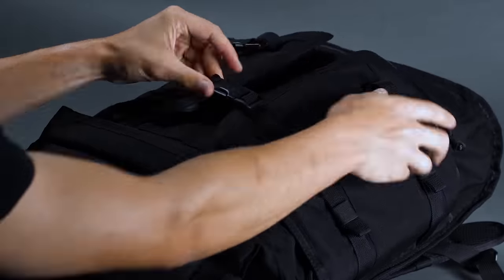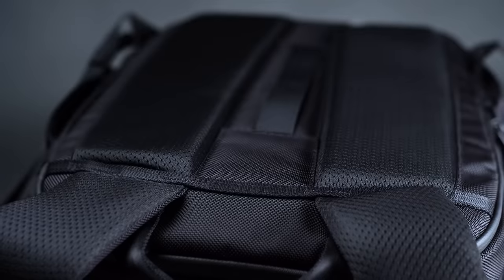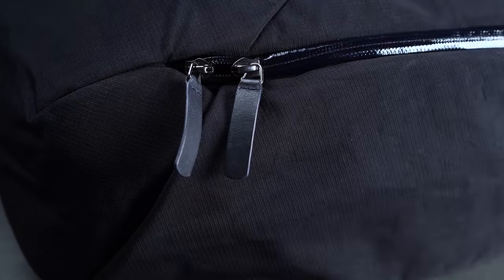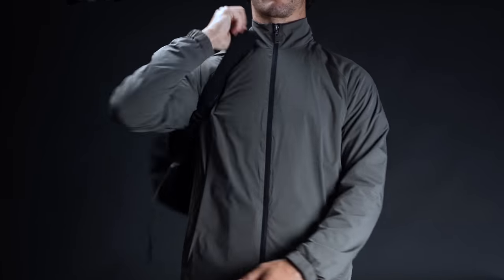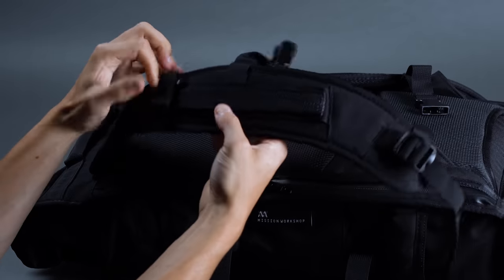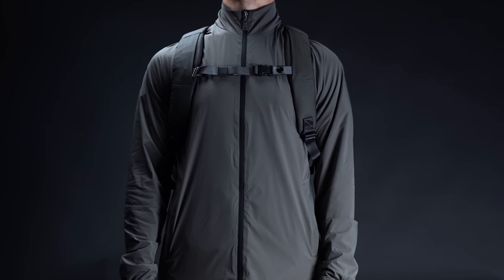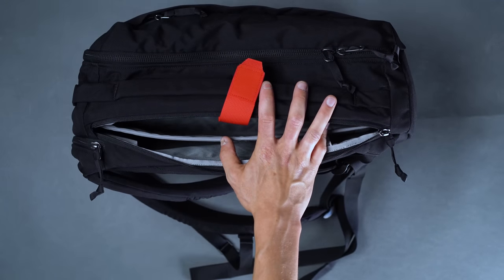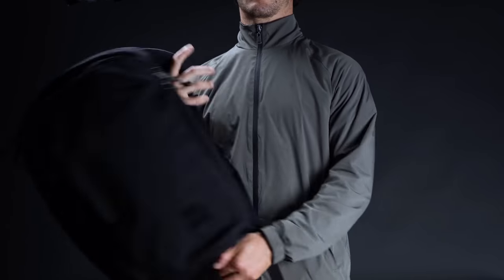The 5 Best Work Backpacks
Protecting the essential devices, gear, and accessories needed to do our jobs, work backpacks are arguably the most important type of backpack that you can own. With so many of us returning to office life, right now seems like the perfect time to take a deep dive, highlighting 5 of our favorite work backpacks on the market.

Video Chapters:

00:00 Introduction
00:57 Aer Tech Pack 2
05:38 Bellroy Transit Workpack
08:52 Mission Workshop Rhake Backpack
12:12 Timbuk2 Authority Laptop Backpack Deluxe
15:07 Evergoods Civic Panel Loader 24L